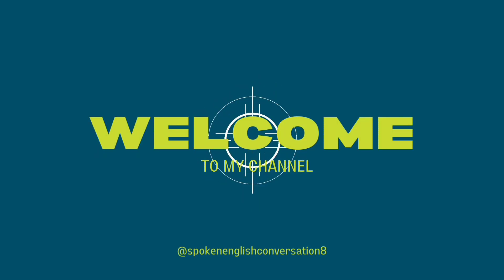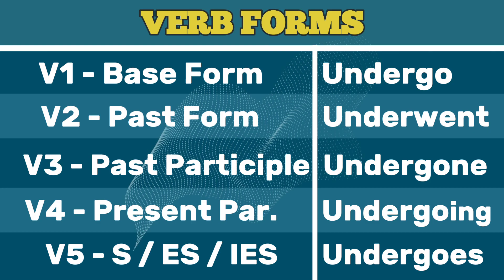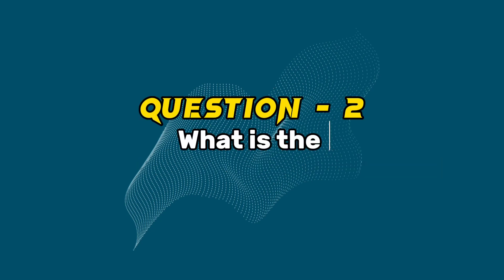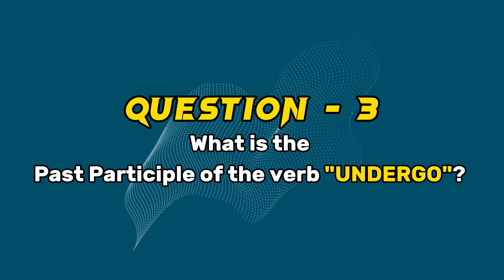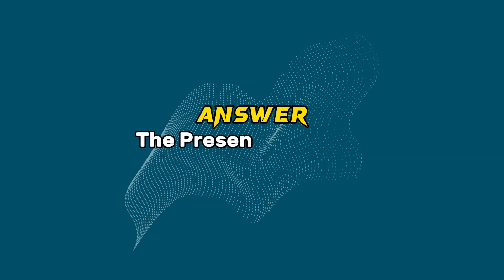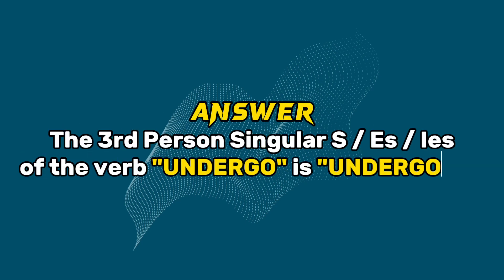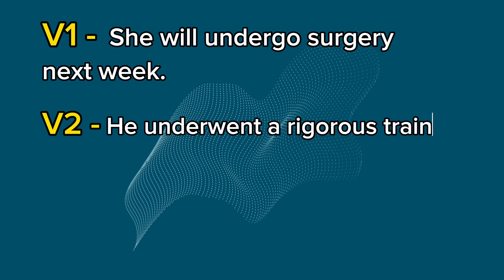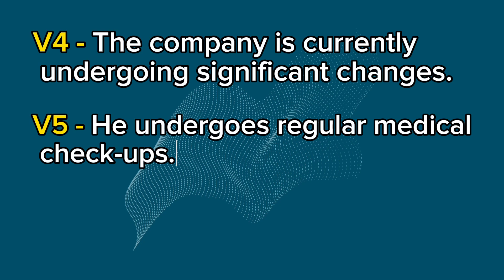Conjugation English Verb to Undergo | V1 V2 V3 V4 V5 Form of Undergo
𝙒𝙚𝙗 𝘾𝙤𝙣𝙩𝙚𝙣𝙩:
The verb "to Undergo" is a regular verb, meaning its past tense and past participle forms are formed by adding "-ed" to the base form. Here are the different forms:

What is the V1 V2 V3 V4 V5 of Undergo?
- Base Form (Infinitive):
- Simple Present:
- Third Person Singular:
- Simple Past:
- Past Participle:
- Present Participle/Gerund:

Base_form: What is the base form of the verb "Undergo"?
Past: What is the past tense of the verb "Undergo"?
Present: What is the present tense of the verb "Undergo"?
Past_participle: What is the past participle of the verb "Undergo"?
Present_participle: What is the present participle of the verb "Undergo"?